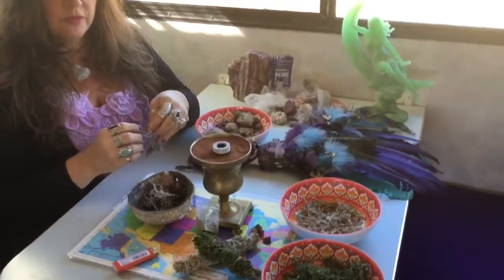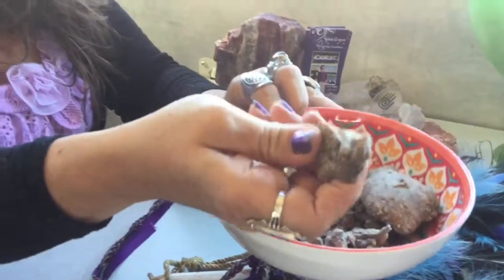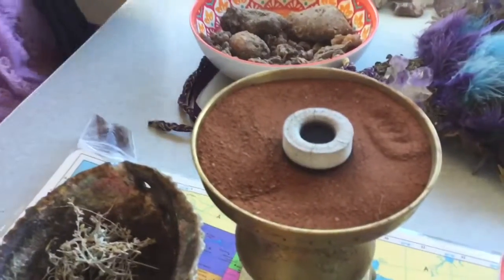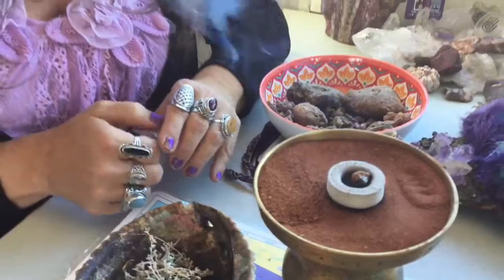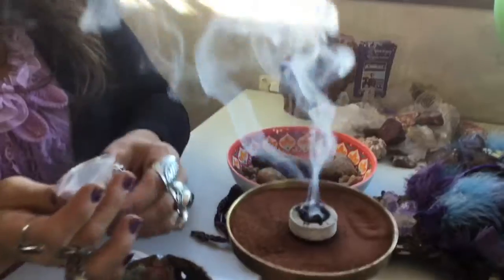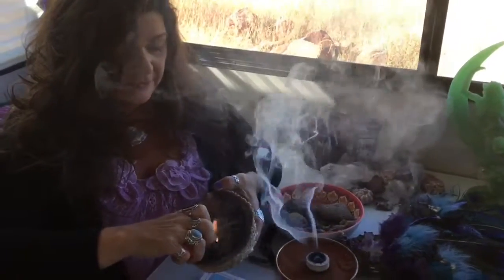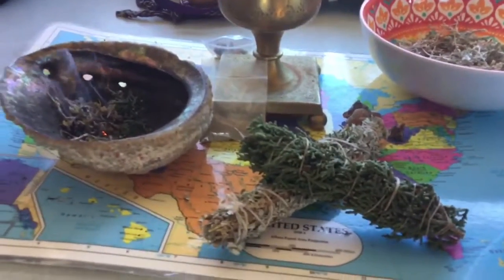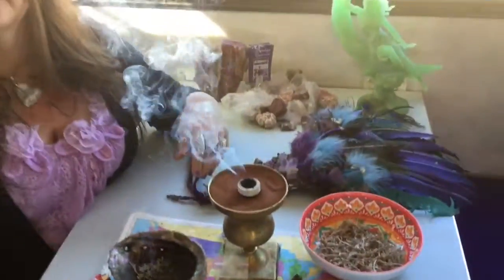🔮🌳🌀Magical finds in the forest.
On many of our hikes we are "lead" to different areas by the feel of the energy there. Well one day, Kathy went on her gut intuition to leave the path to a very very old tree that had died. Below that tree on the ground & in the dirt were glistening gold juniper resins. Magical ancient energy indeed.